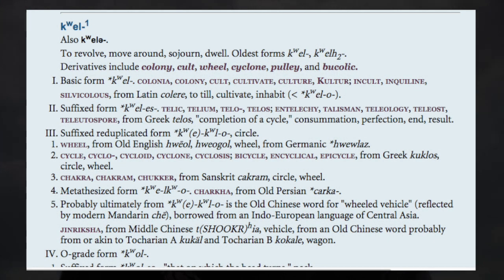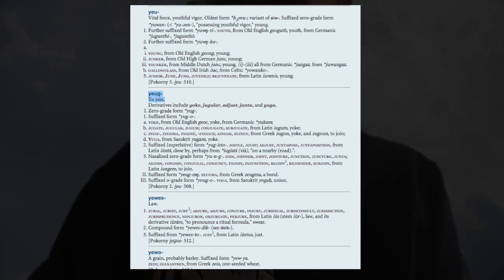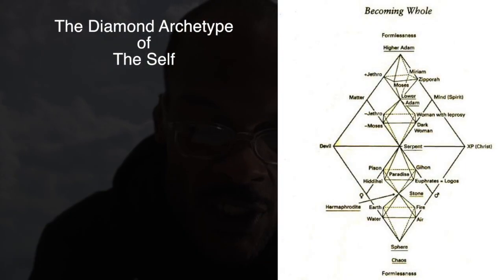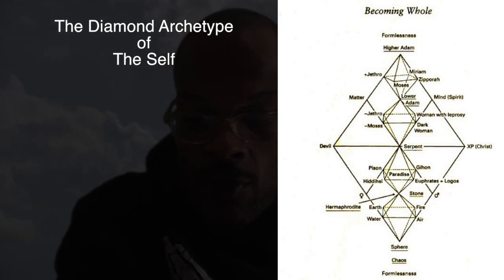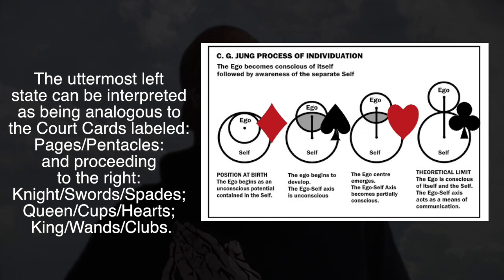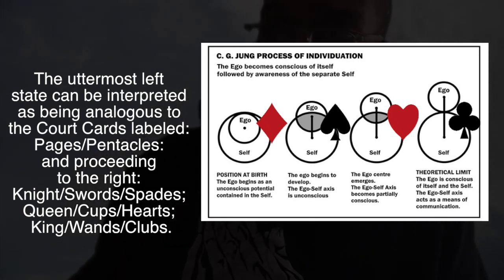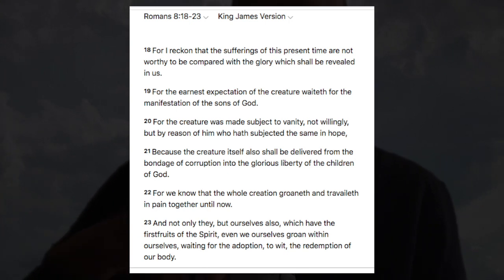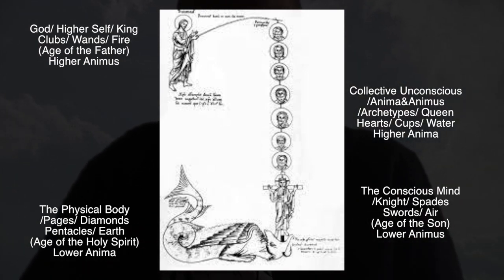4 Levels of Anima/Animus; The Court Cards as a System by which to Understanding Syzygy (3 of 3)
This video is a Thinking in Circles presentation on:

The four levels of Anima and Animus progression and how it can relate to the Court Cards of the Tarot, and be used as a system by which the Syzygy can be understood.

In this three part lecture, I will be covering the Syzygy (Anima and Animus). I will be reading from various sources, and from my own personal notes on the subject, in hopes to provide a concreted understanding of this important concept in Jungian Psychology, which was brought to the forefront by Swiss Psychologist Carl Gustav Jung.
We will also take a look at the 3 stages between the 4 levels of Anima Progression, as this can greater lend you an idea of where you are in your personal, inner evolution, based upon the familiarization of that content and comparing the related stories to motifs in your dreams, visualizations and consistent emotional undercurrents.
I will also utilize my personal experiential knowledge and formulated material on the Court Cards of the Tarot, and also read from several texts about Court Card as to the relating of their correspondences to Anima and Animus in order to give you a possible theory on how you can use the Court Cards as a system that can facilitate your understanding of The Syzygy and their 4 levels. This knowledge will also help you to typify the level that individuals within your personal relationships may be living and acting out of, and also understand how to typify social groups along with their entanglements of allies and opposites.
Lastly, I will tie all of this information to a symbolic piece of art from the 12th century found within the manuscript, Hortus Deliciarium (The Garden of Delights), which was compiled by Herrad of Landsberg as a possible depiction of the Psychological (and Spiritual) Opus. I will describe how this picture sums up a relation to the four levels of Anima and Animus, and will tie it into the system of the Court Cards of the Tarot as well, as it is very compatible with and comparable to the ideas being disseminated here today.

I will explore this topic from the standpoints of Analytic Psychology, Alchemical thought, Etymology, Hebrew Language, Gematria, Qabalah, Tarot ,and more.

External Links:
For some myths on the 3 levels between the 4 levels of Animus that will clarify the process for women on Animus progression, I would suggest listen to these videos accordingly:

1) The Level Between -
(King) Arthur (younger than age 15 and of that age, 15) and Perseus:

2) The Level Between -
Perseus and Joseph:

3) The Level Between-
Joseph and Mercurius: